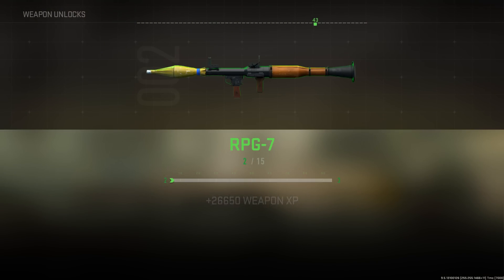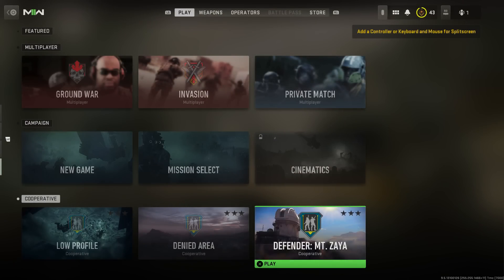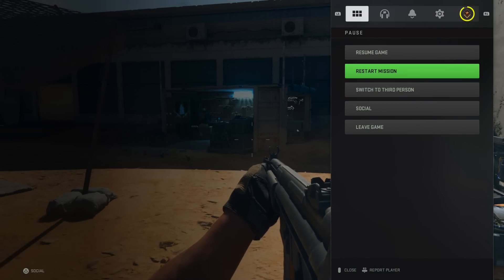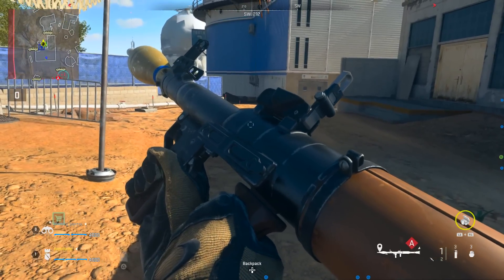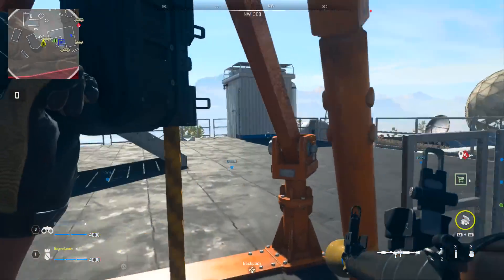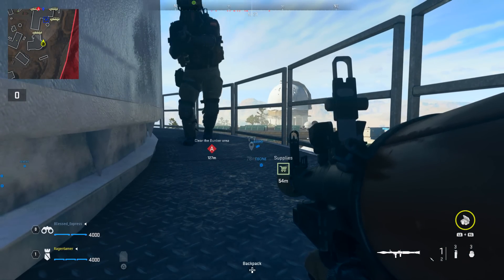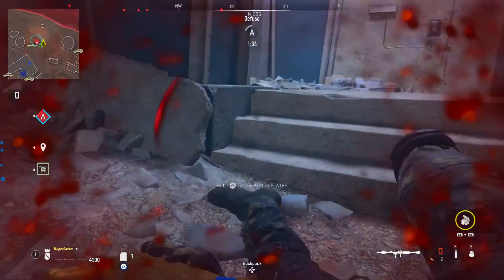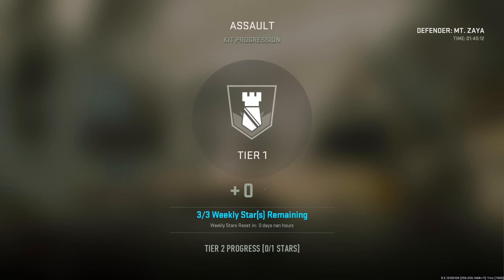*NEW* AFK WEAPON XP GLITCH MW2! Most BROKEN Weapon XP Method Modern Warfare 2 (Level Up Guns Fast)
*NEW* AFK WEAPON XP GLITCH MW2! Most BROKEN Weapon XP Method Modern Warfare 2 (Level Up Guns Fast). If you want to know how to level up guns fast in modern warfare 2, by earning gun xp fast, then check out this video. This guide covers the best AFK weapon XP glitch in MW2 right now, in order to level up guns fast in Modern Warfare 2. Do not miss this video if you want to learn the fastest way to level up guns in Modern Warfare 2, the easiest way to level up guns in Modern Warfare 2, and therefore, the best way to level up guns in Modern Warfare 2 (weapon xp glitch mw2). With these strategies, players can easily earn weapon xp fast in Modern Warfare II. This is because you will learn how to complete the afk weapon xp glitch in MW2 (mw2 unlimited weapon xp glitch).